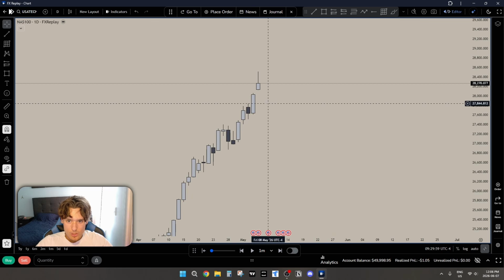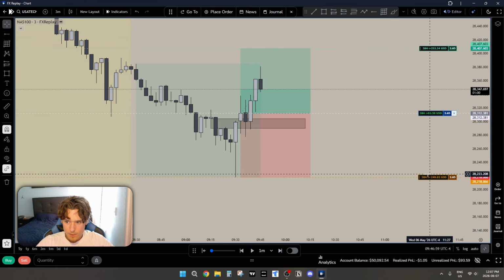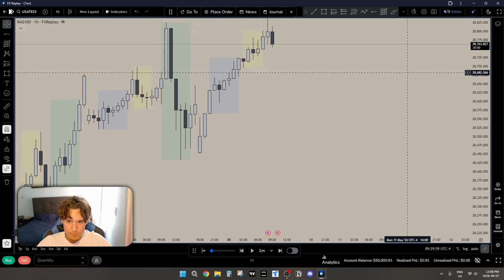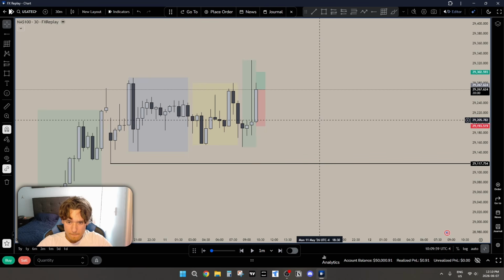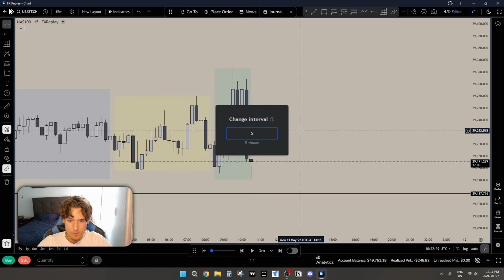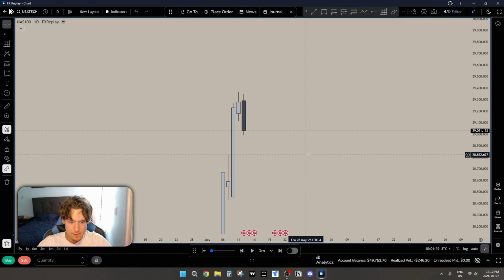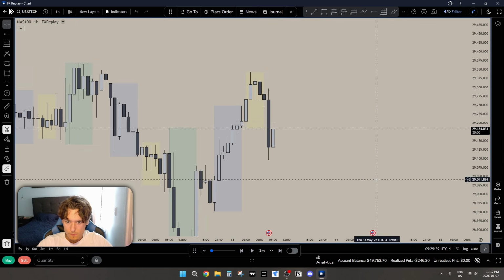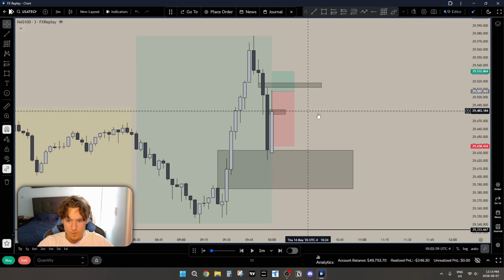ICT Backtesting Testing Sesion (91.8% Win Rate)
🎓 Join the VIP Mentorship to trade live with me, access 1-on-1 guidance, and learn the exact trading models I use in the markets daily.

Code: “AlexTrades”

Code: “AlexTrades”

Code: “ALEXTRAD”